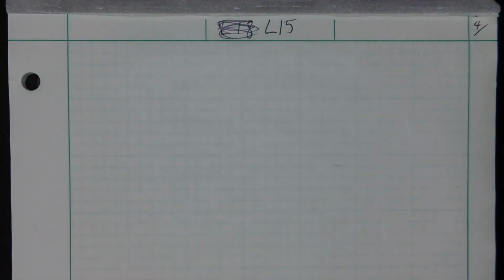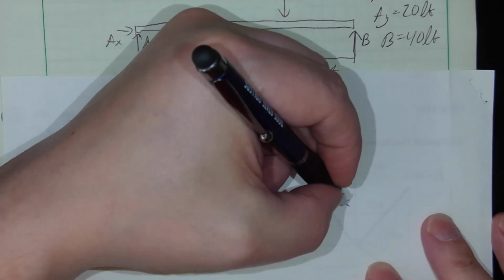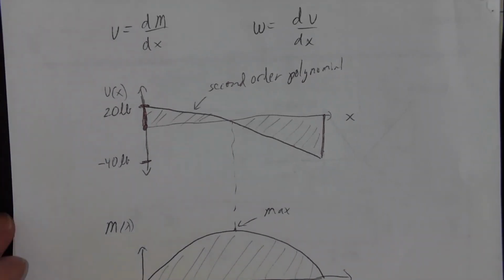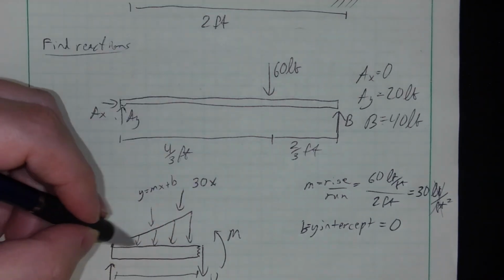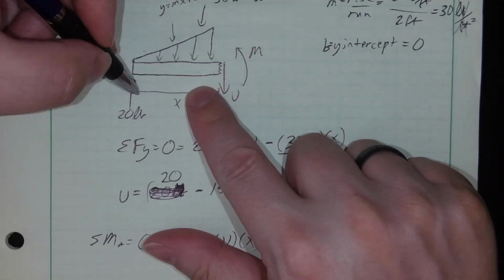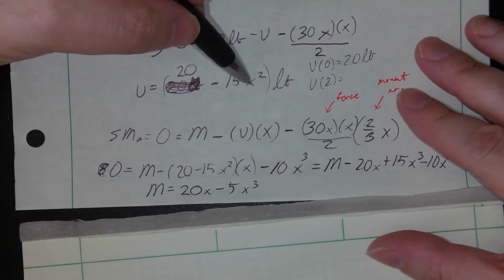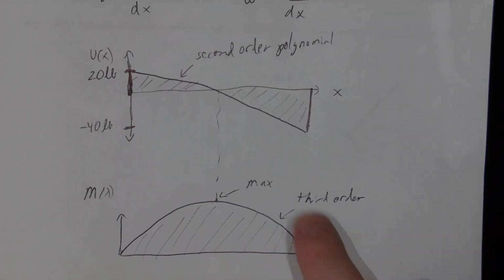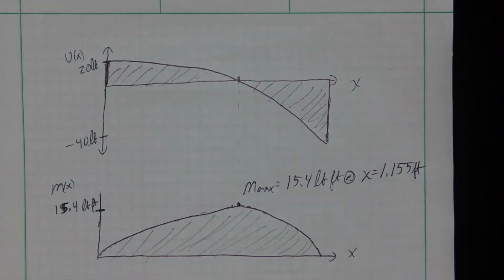Statics Lecture 15 part 3 example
Shear and Moment Diagrams with a triangular distributed load. Here we work a final example with shear and moment diagrams involving a distributed load. This is the third and final part of our fifteenth lecture in Engineering Statics